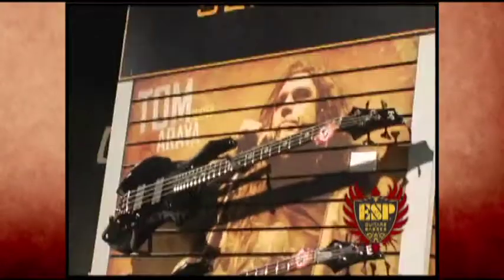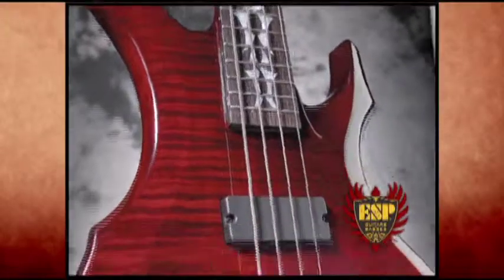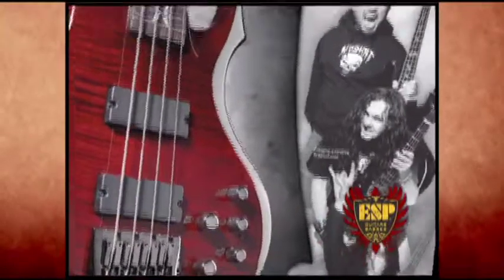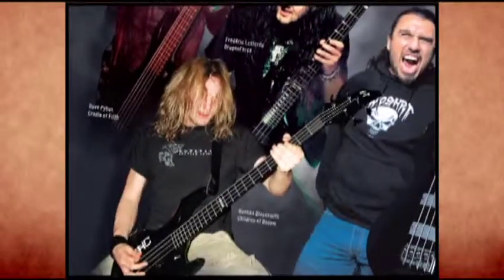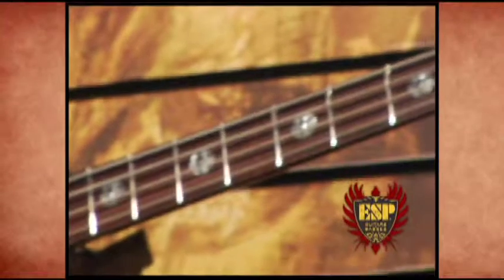Tom Araya - Slayer - Interview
Interview with Tom Araya from Slayer